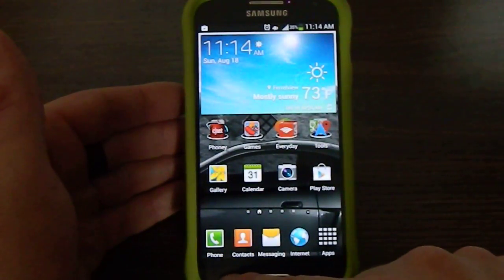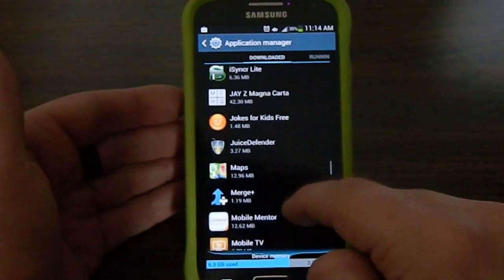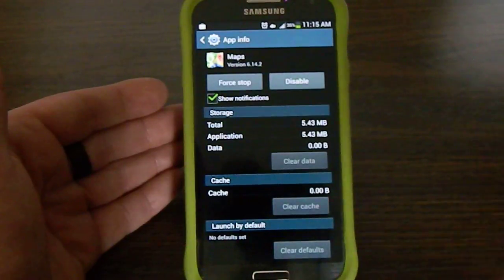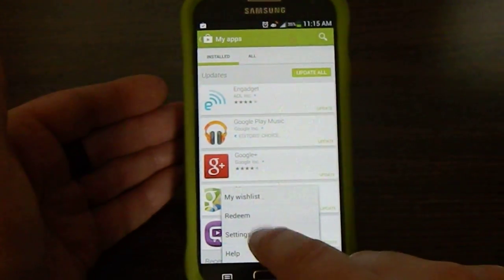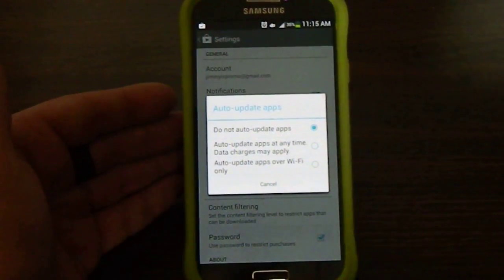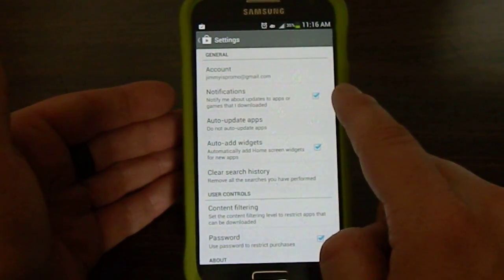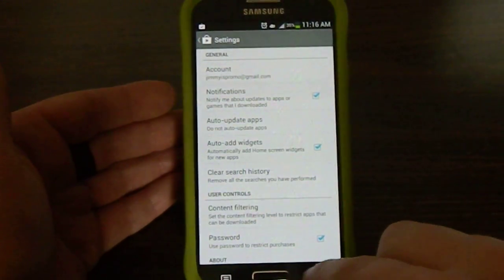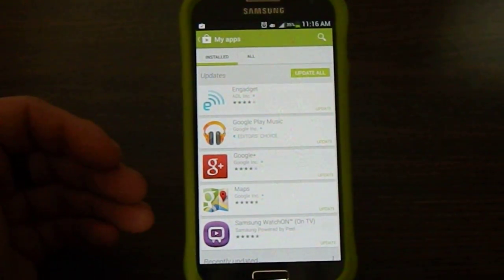How to Restore Maps to original version [Android]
Some people have gotten annoyed with the new update to maps. Mentioning they wish they had their old one back. Here is how to get the factory version of Maps.